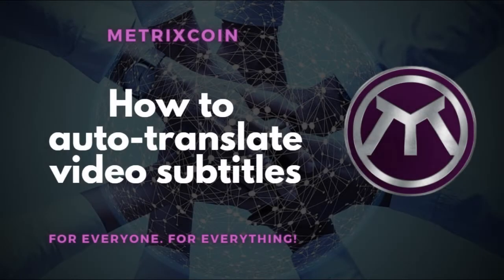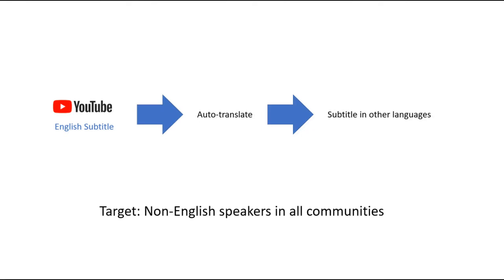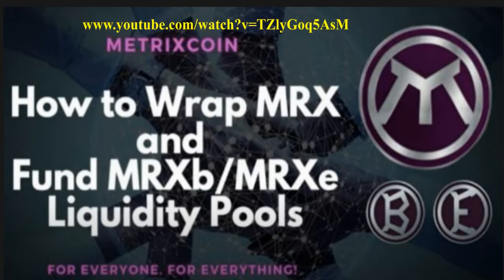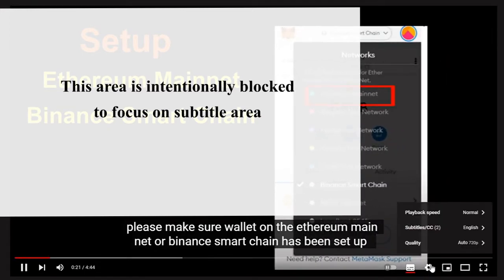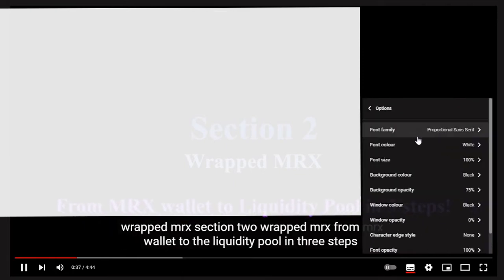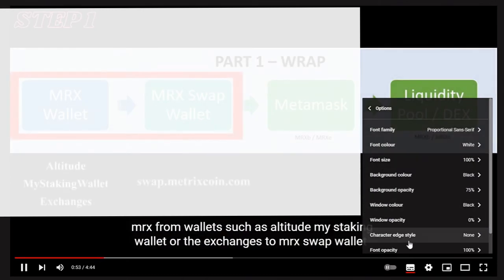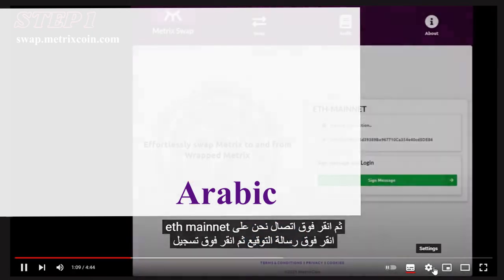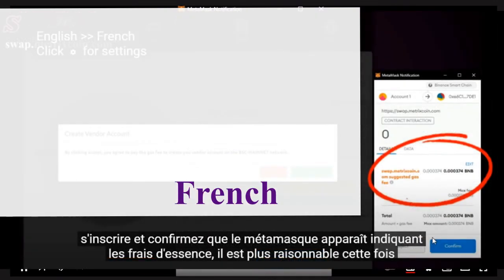Metrix Academy 16 - How to Auto-Translate Video Subtitles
In this video, we explain how those who don't use English as a first language can toggle YouTube's in-video settings to their preferred language.